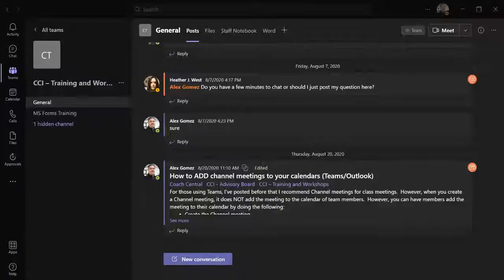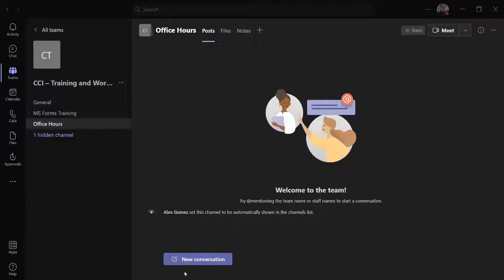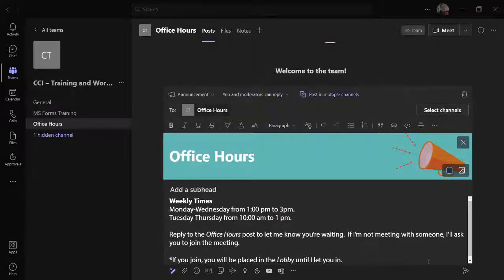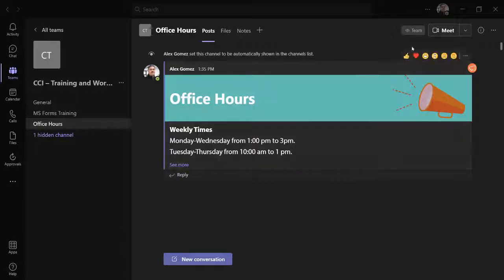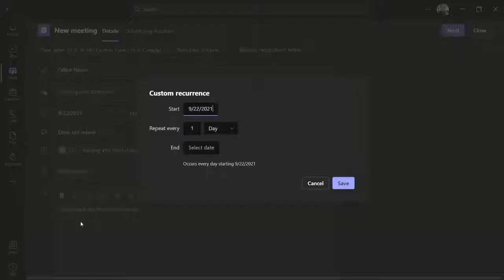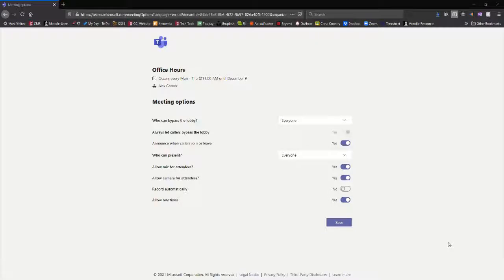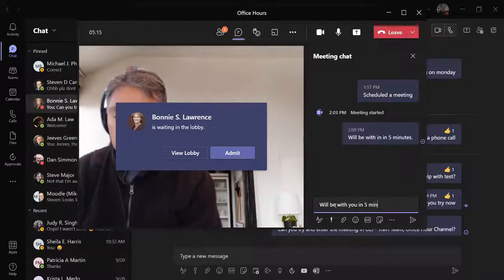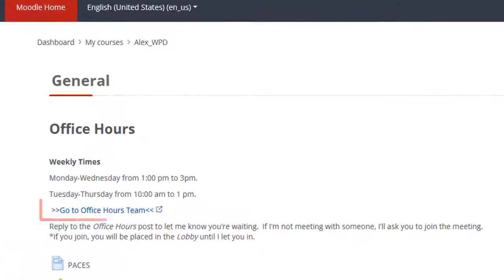Office Hours Using Teams Channels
Using Teams is a great way to manage Office Hours. Find out how to add an Office Hours channel that your students can use to meet with you without having to schedule meetings. You can even add a direct link to your office hours in your LMS course.

Sample Text:

Weekly Times
Monday-Wednesday from 1:00 pm to 3pm.
Tuesday-Thursday from 10:00 am to 1 pm.

Reply to the Office Hours post to let me know you’re waiting.  If I’m not meeting with someone, I’ll ask you to join the meeting.

*If you join, you will be placed in the Lobby until I let you in.